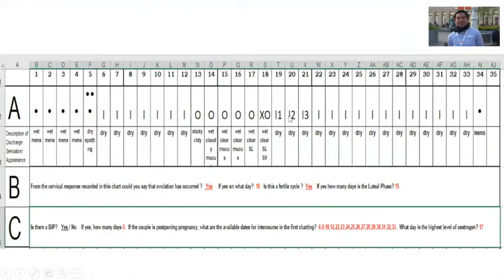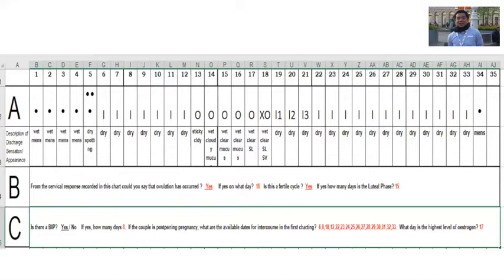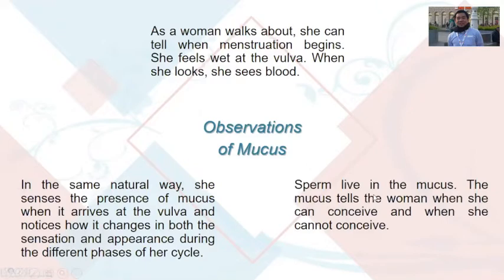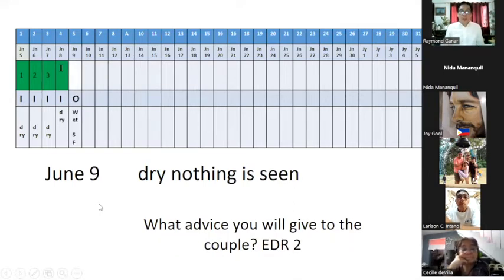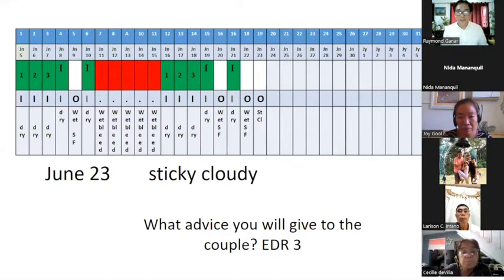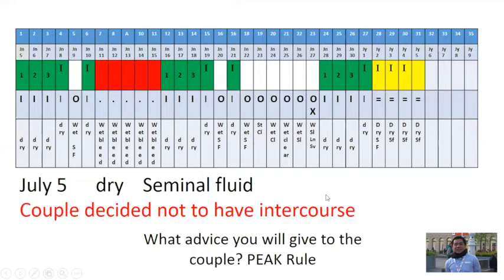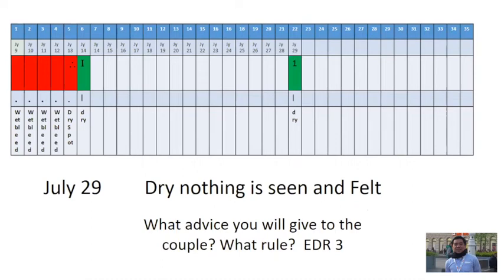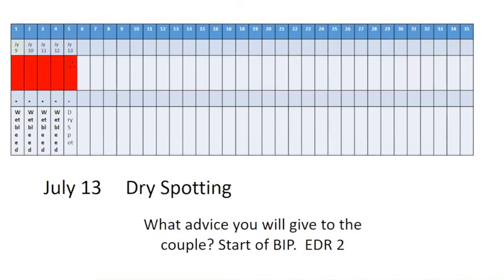Session 7 Online Teacher Training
4th Online Teacher Training Course